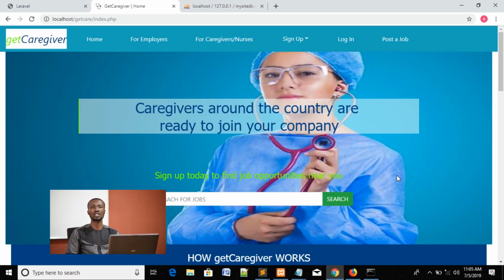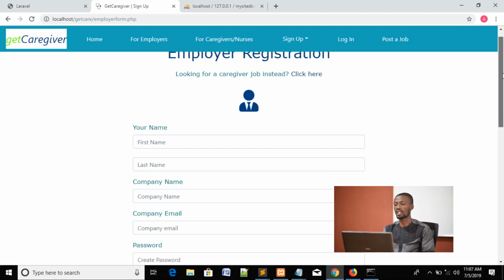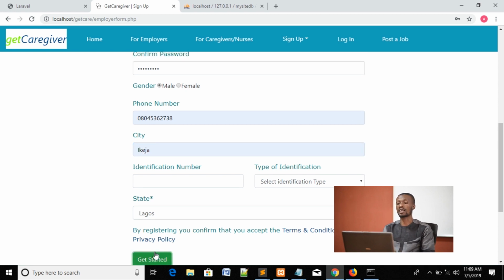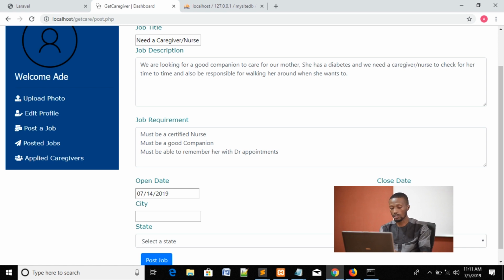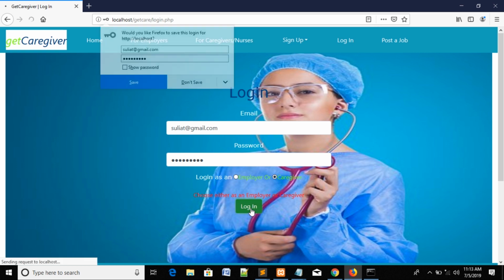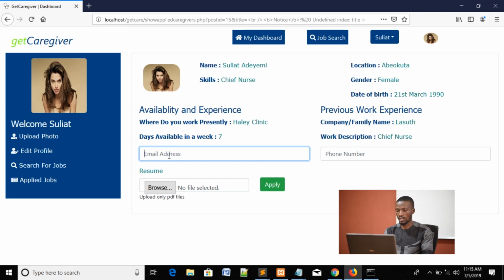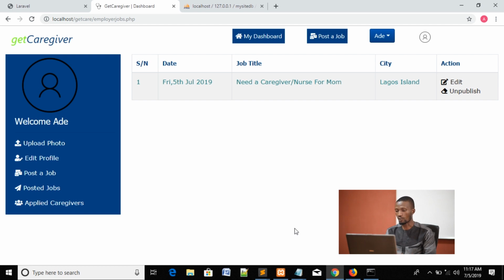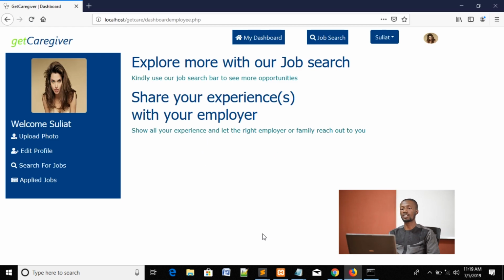Moat Academy for Developers Coding Demo Day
Our graduand, Olanrewaju  Adesanya develops a platform, Get Caregivers to enhance access to Healthcare delivery.
Get Caregivers is a web application that provides easy access for the users to hire caregivers (trained professionals and other individuals) at the comfort of their homes while creating employment opportunities for this category of professionals.